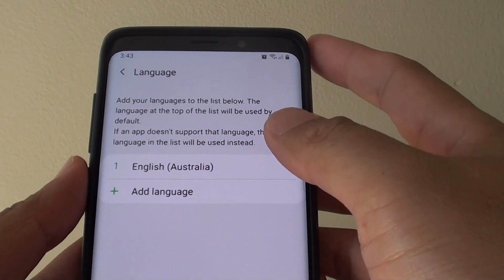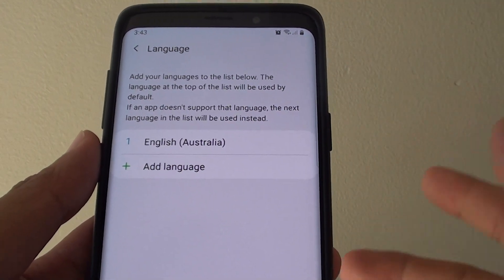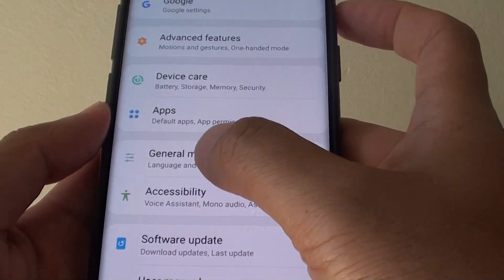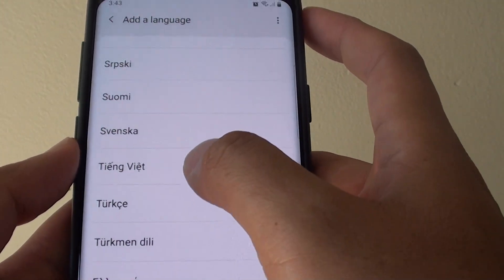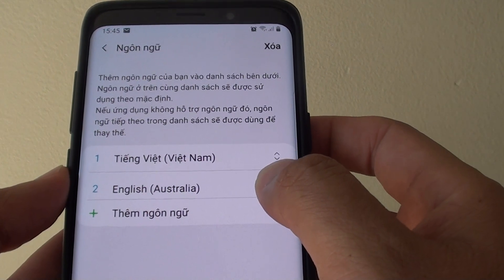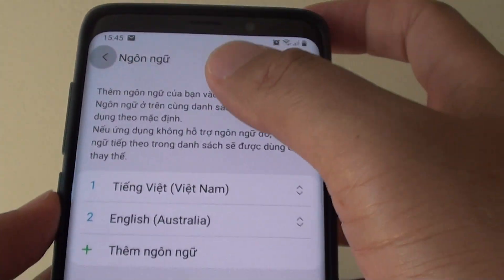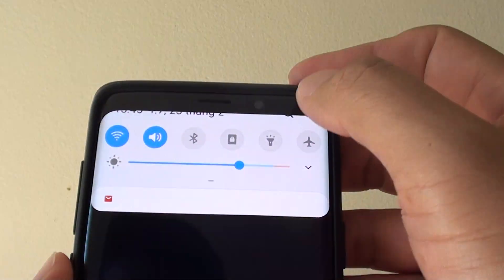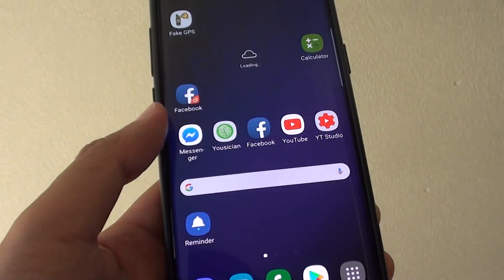Samsung Galaxy S9: How to Change the Phone Language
Learn how you can change the phone language on Samsung Galaxy S9 / S9+.